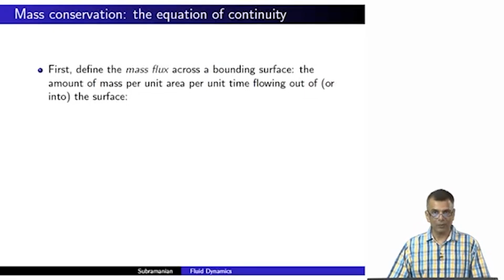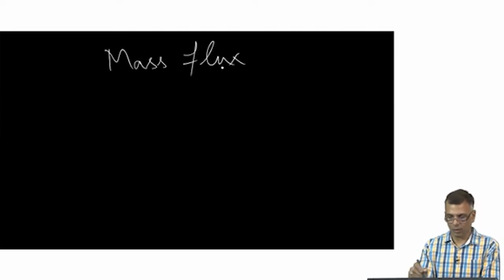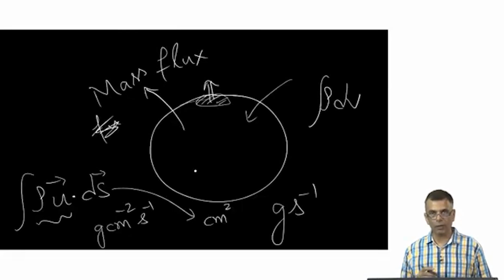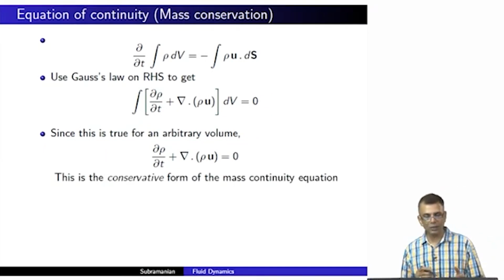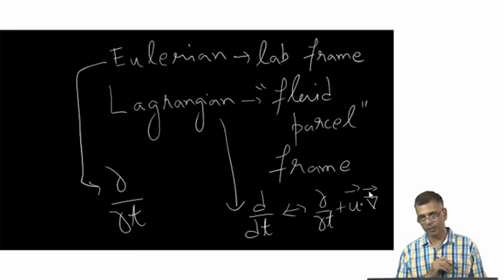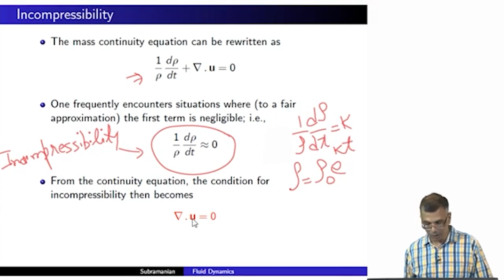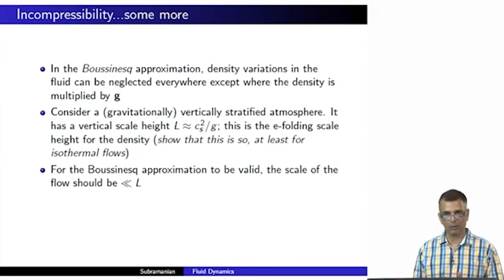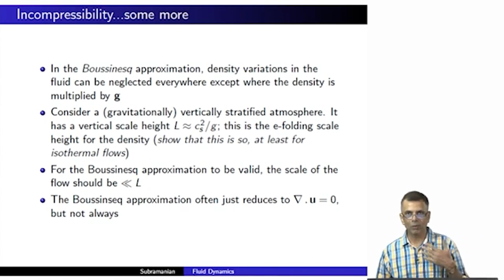Conservation laws: Mass conservation and incomprehensibility